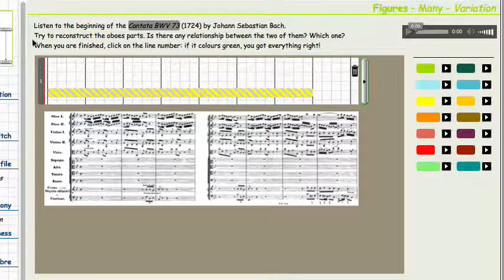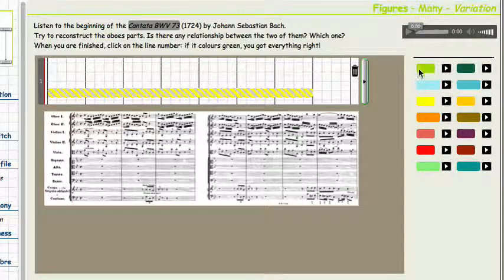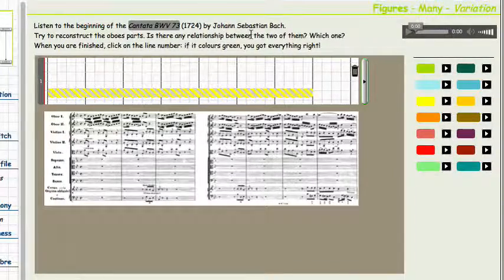Figures - Many - Variation - Bach, Cantata BWV 73